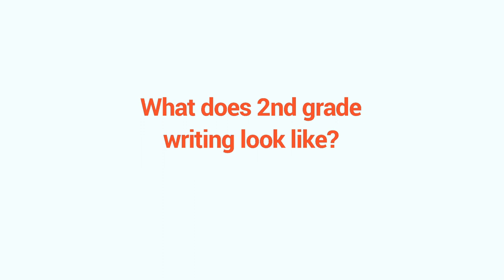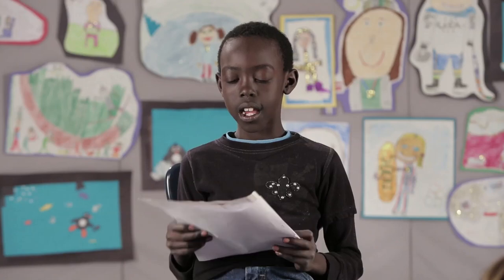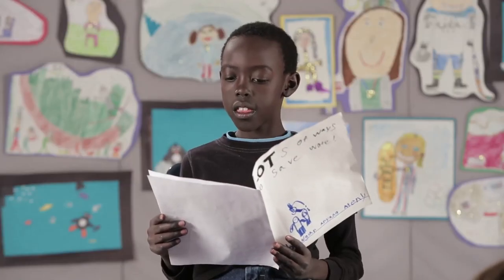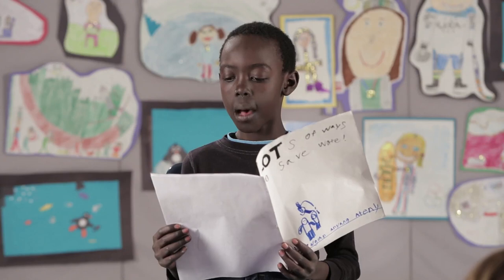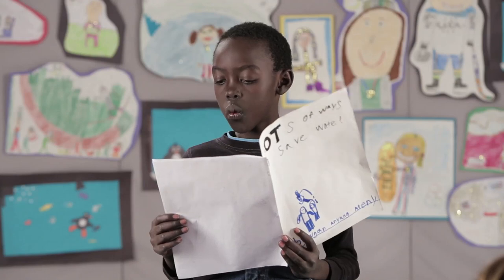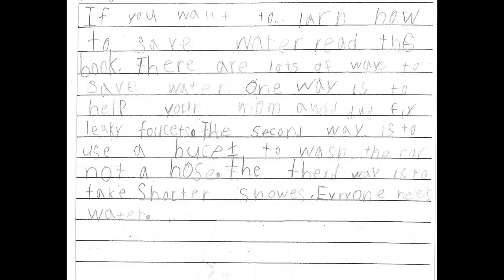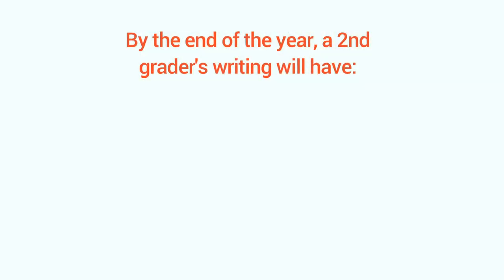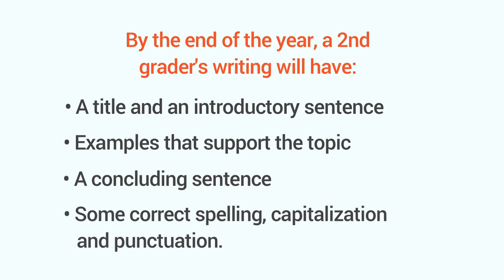What does 2nd grade writing look like? - Milestones from GreatSchools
What should a 2nd grader's writing look like? What elements should it include? Watch this video to find out.